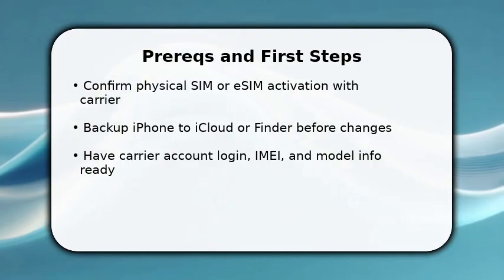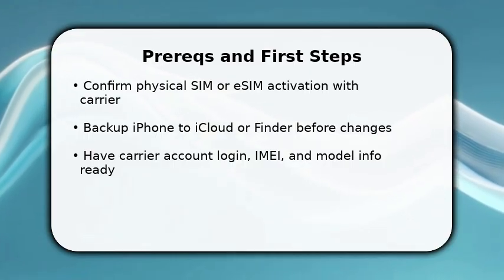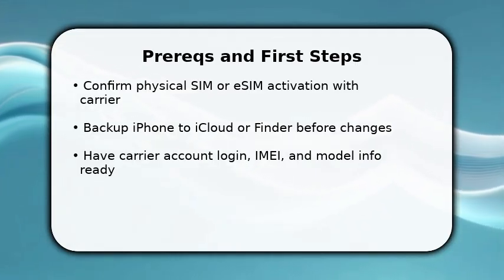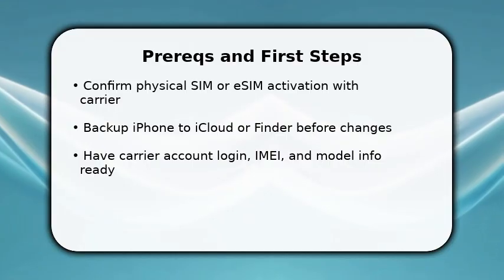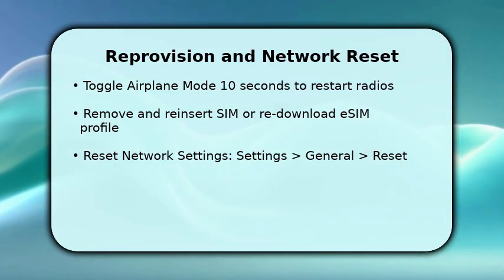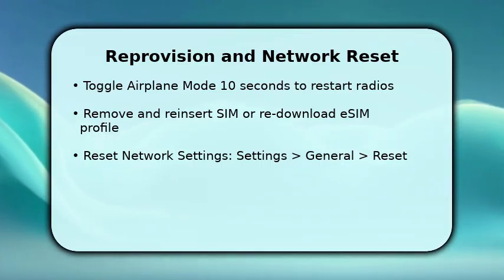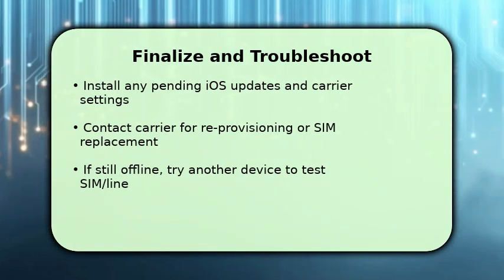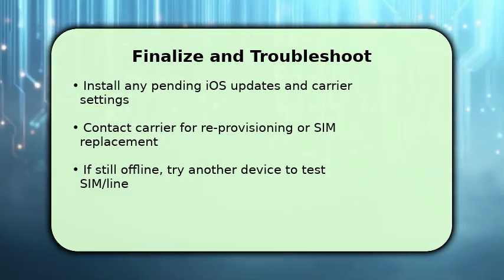How to Get Your Service Back on Iphone (only Way)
Discover the ultimate guide to restoring your iPhone service when faced with issues. This video covers essential troubleshooting steps, contacting customer support effectively, and understanding common pitfalls that could prevent you from getting back online quickly.